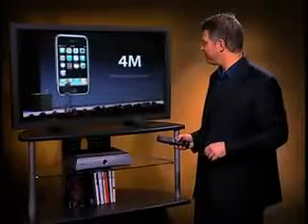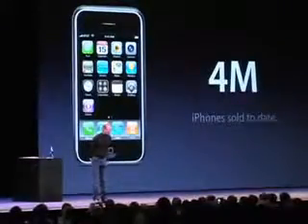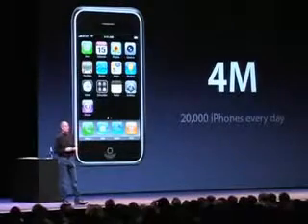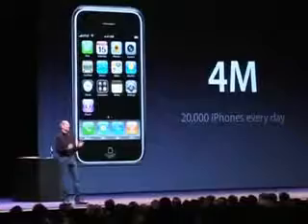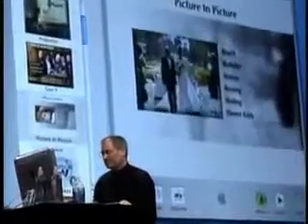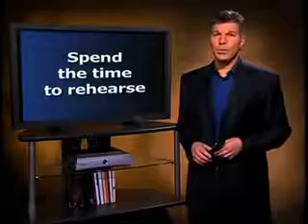Steve Jobs Presentaciones eficaces claves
Presentaciones eficaces claves de Steve Jobs